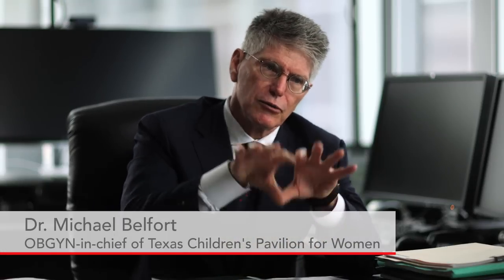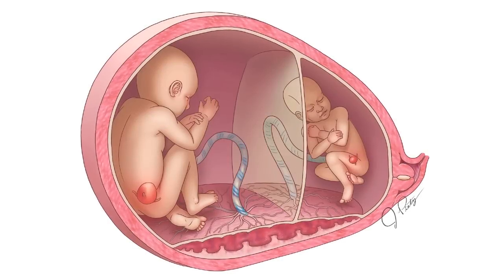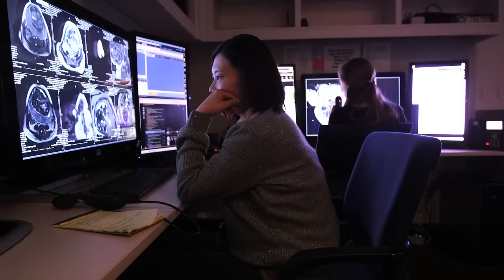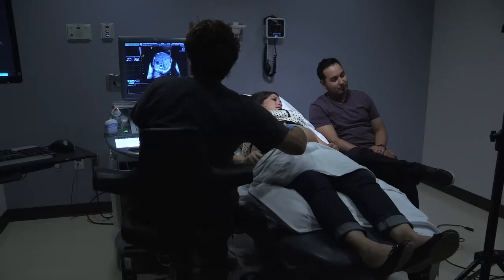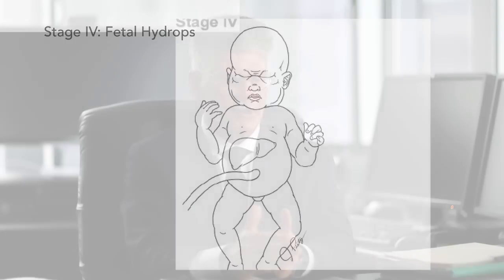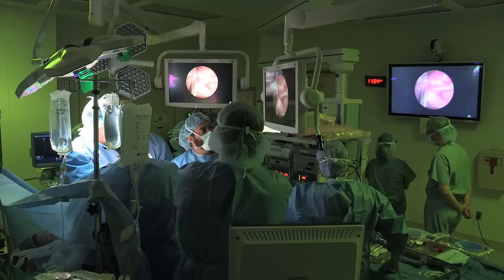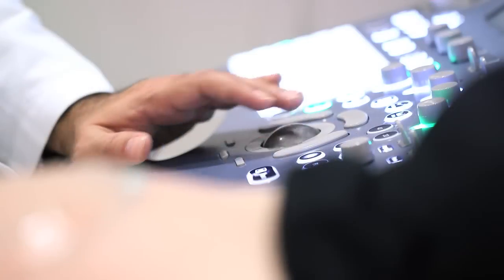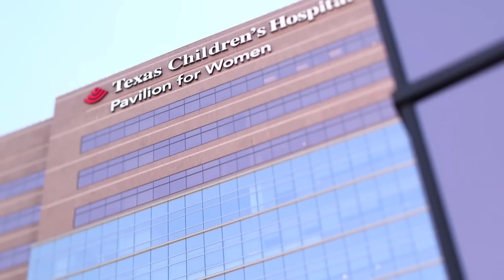Twin-Twin Transfusion Syndrome (TTTS) Educational Video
Twin-Twin Transfusion Syndrome (TTTS) is a serious condition that occurs in approximately 10 to 15 percent of pregnancies with identical twins that share one placenta, also called a monochorionic-diamniotic twin pregnancy. Texas Children’s Fetal Center® offers treatment before birth for this fetal anomaly – watch this video to learn more.